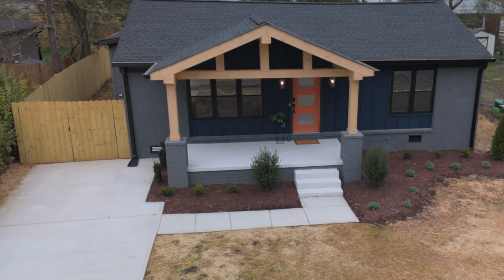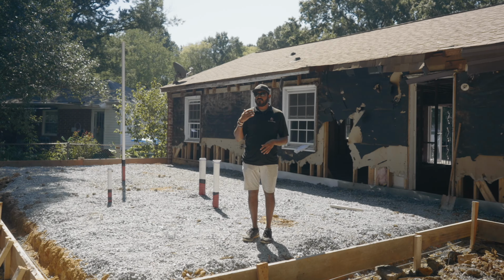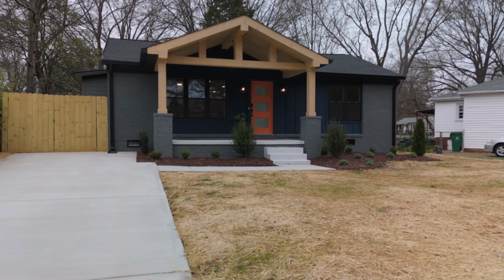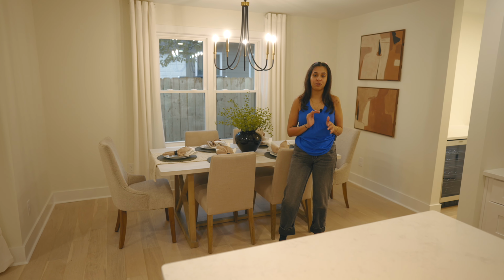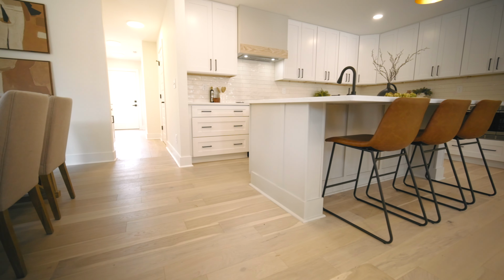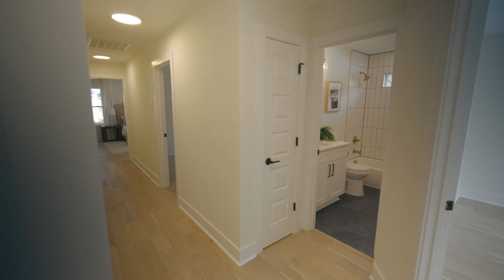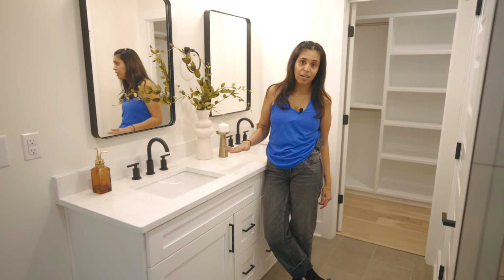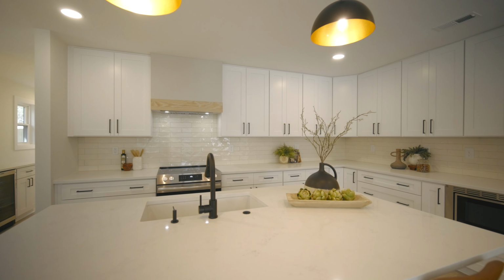Stunning Transformation: Tour Our Rebuilt Ranch in Charlotte, NC | QC Flippers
Step inside our latest project at 1319 Meadow Lane and experience the magic of a complete transformation! This oversized ranch in Eastway Park is the epitome of open-concept living, flooded with natural light and perfect for entertaining.

🔹 Features:
• 3 Beds, 2 Baths: Spacious and thoughtfully designed.
• Luxury Kitchen: New soft-close cabinetry, stainless appliances, quartz countertops, designer backsplash, and an oversized island.
• Primary Suite: Enjoy an oversized shower and a spacious walk-in closet.
• Additional Highlights: Two more bedrooms, a full bath, and a walk-in laundry/utility room.

This home has been rebuilt from the ground up with new framing, windows, insulation, HVAC, plumbing, electrical, floors, drywall, and roof. Located minutes from Uptown, Midwood, and NoDa, it also boasts a covered front porch, back deck, and a fully fenced yard—perfect for move-in ready living!